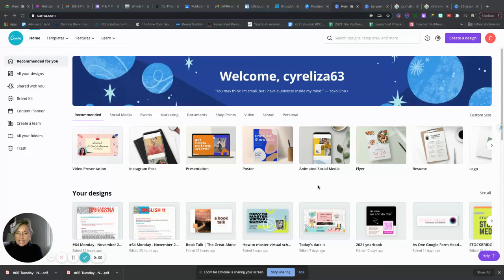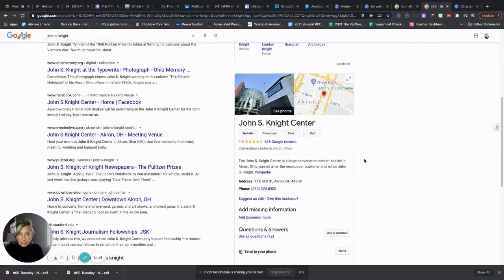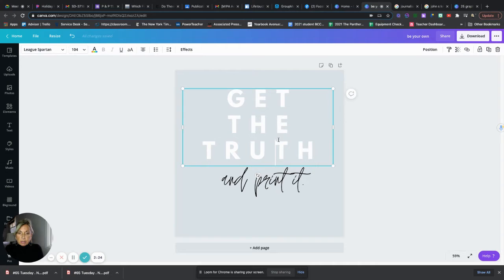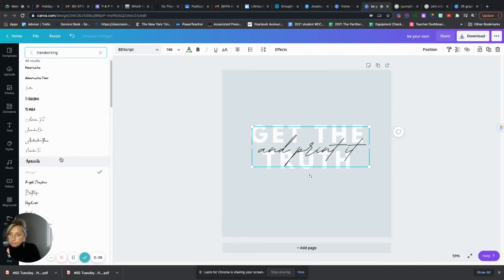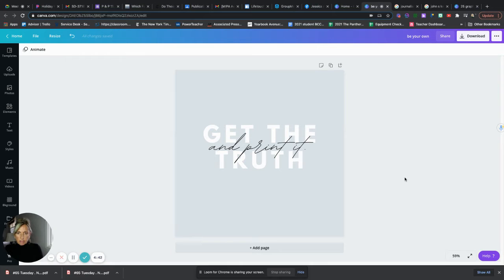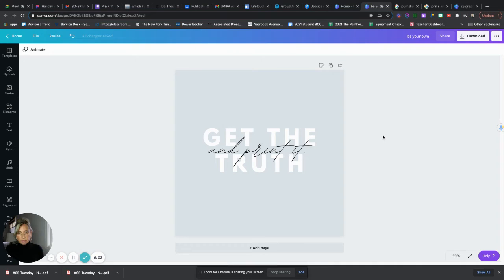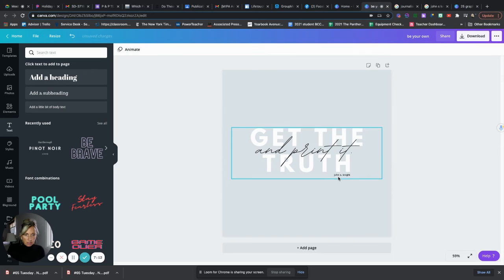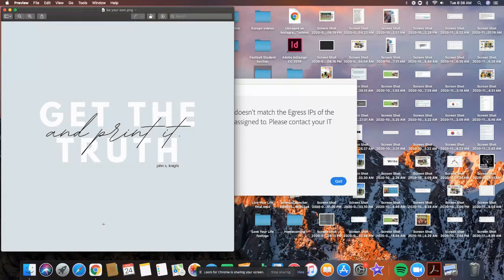Demonstrate design tips using Canva